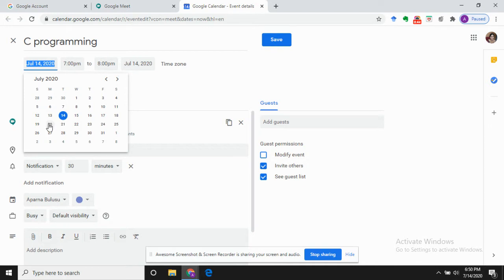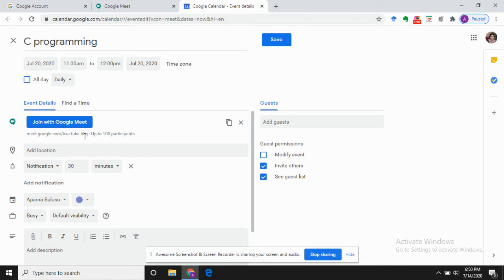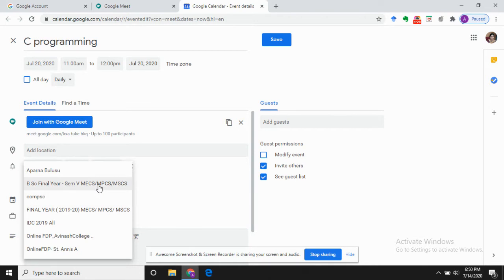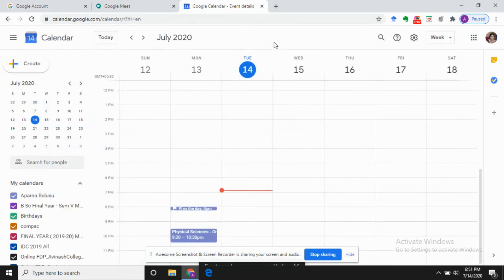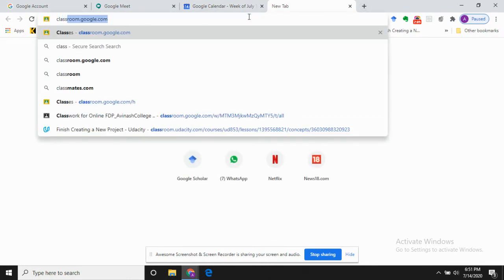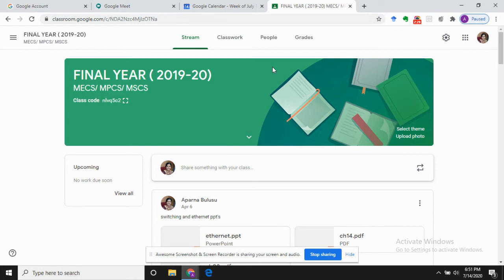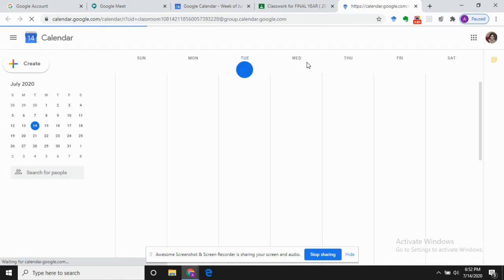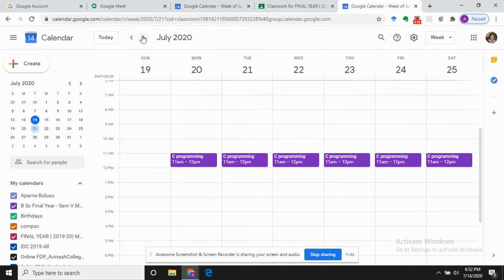Google Meet - Part 2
Sharing Google Meet Invites directly to your Google Classroom